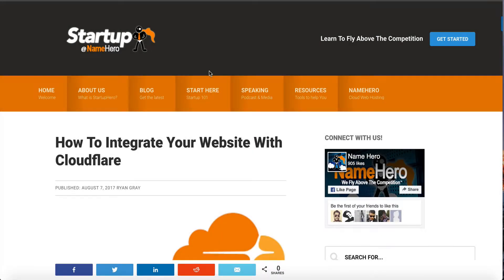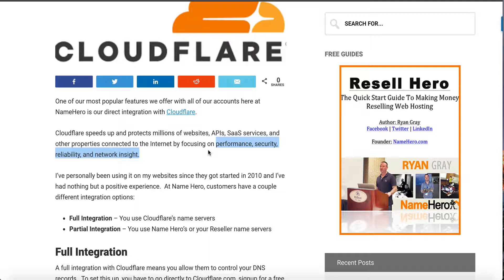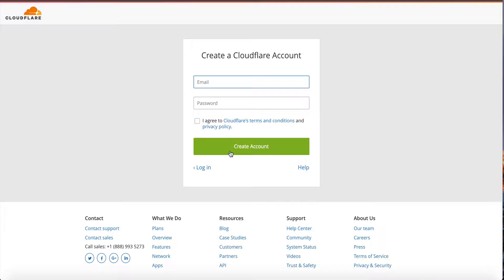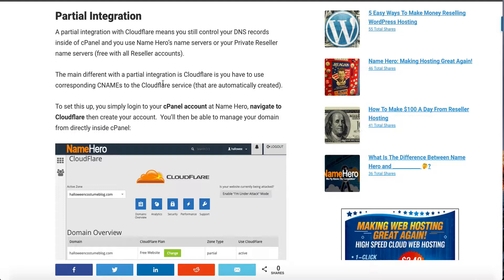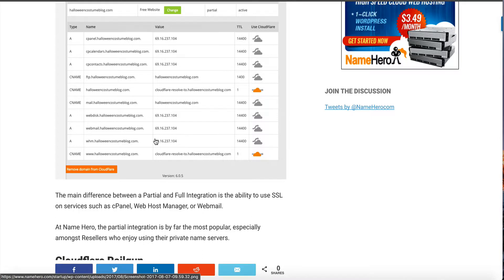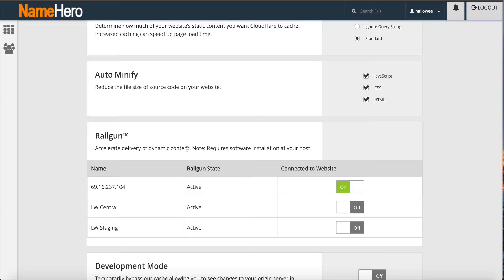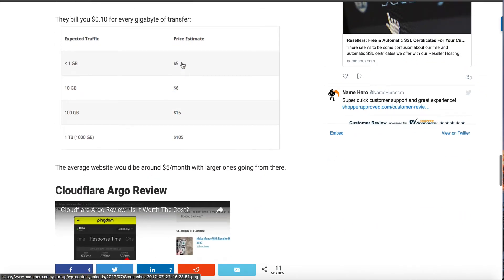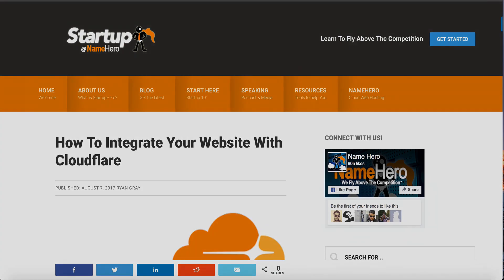How To Integrate your Website With Cloudflare